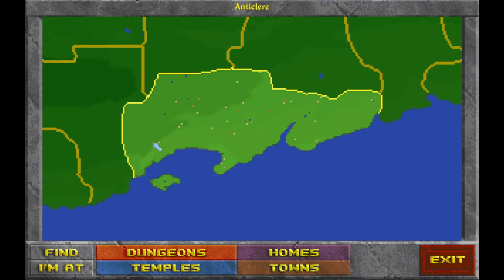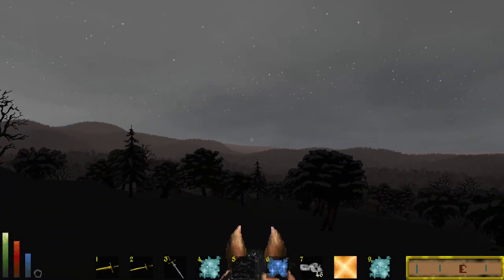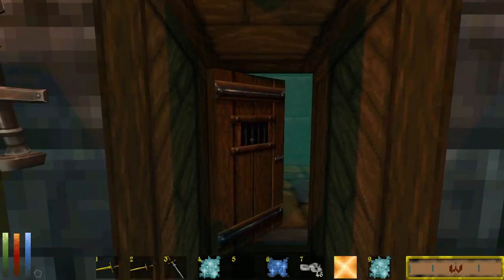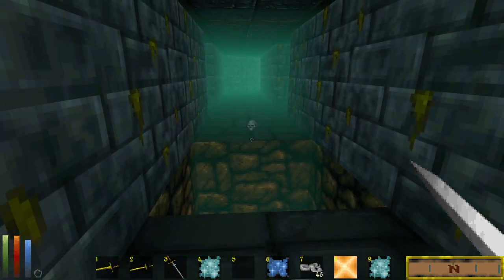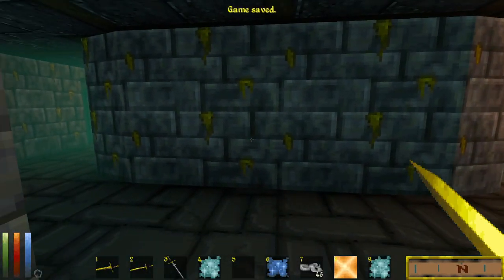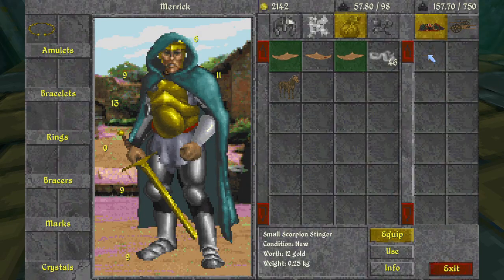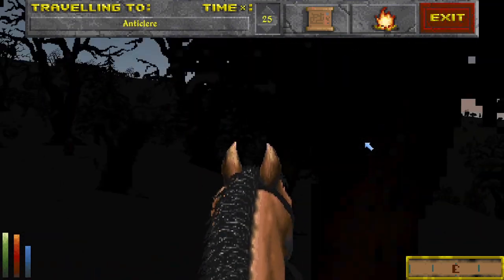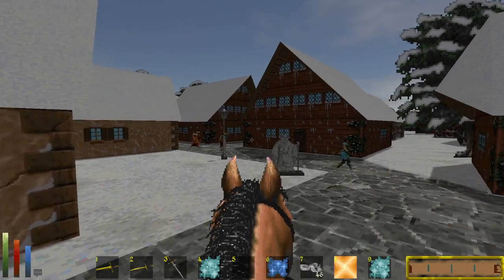Daggerfall Unity #33 - Breaking The Monotony of Travel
Today I decide to stop at a dungeon that I'm sure I've stopped at before in our travels, just to change things up a bit. After all the journey to the western edge of Hammerfell is a long one to say the least.